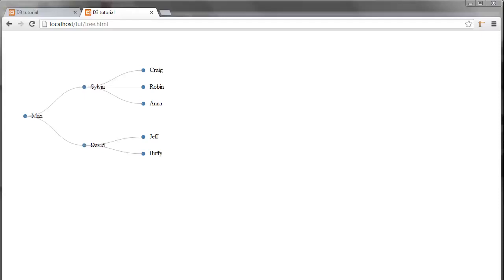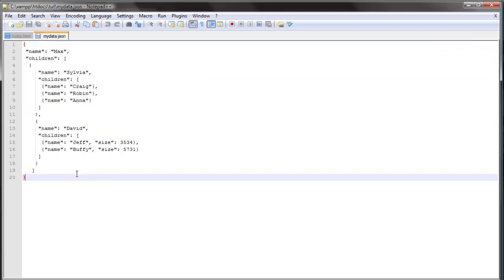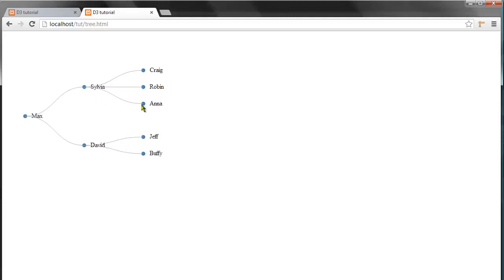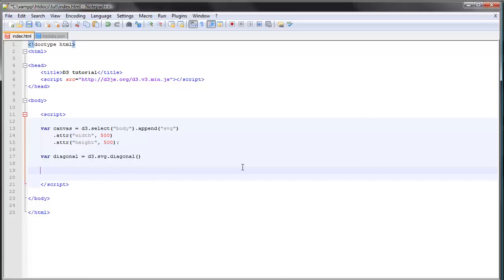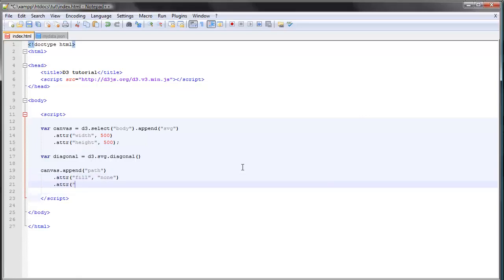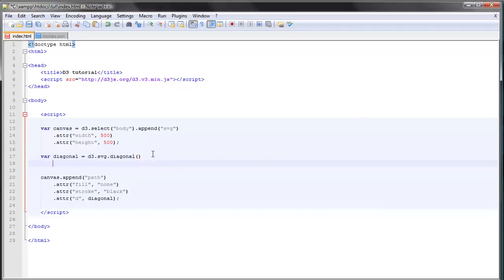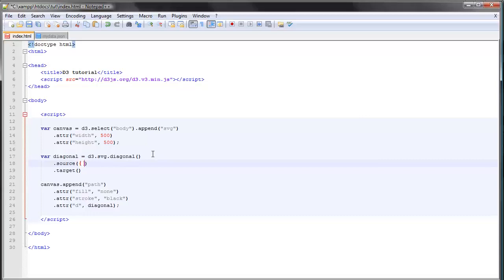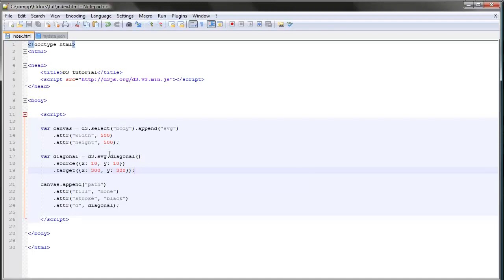D3 js tutorial 14 The Tree Layout 1 2